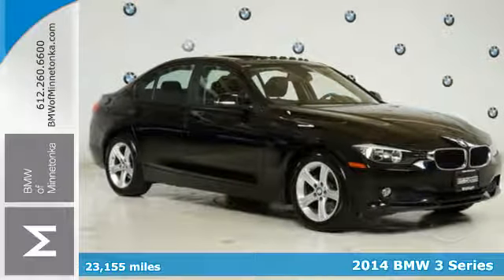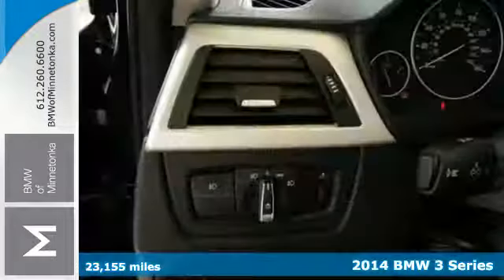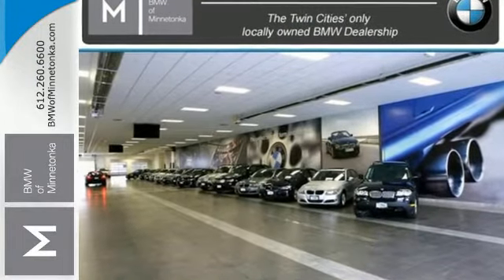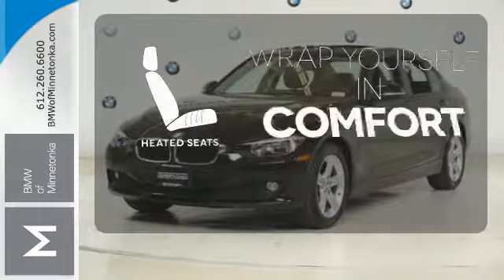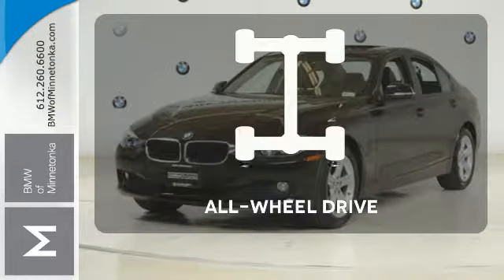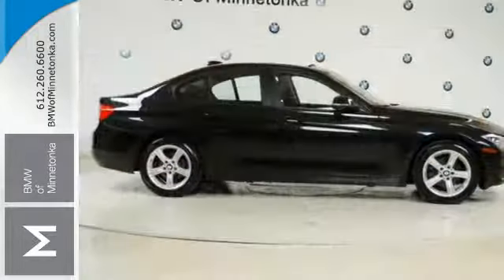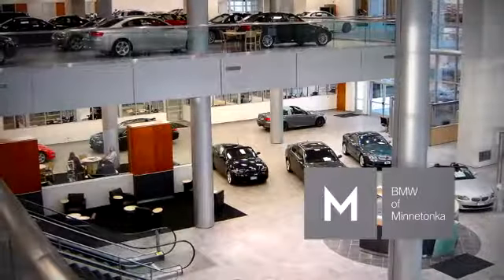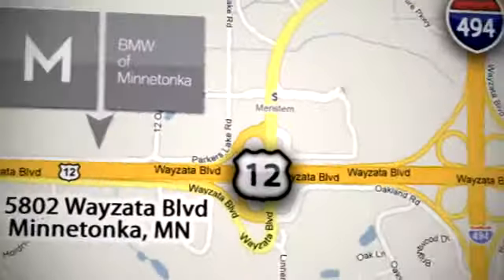Used 2014 BMW 3 Series Minnetonka MN Minneapolis, MN DB51047 - SOLD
Year: 2014
Make: BMW
Model: 3 Series
Trim: 4dr Sdn 320i xDrive AWD 4CYL
Engine: 2.0 L 4 Cyl. Cyl.
Transmission: 8-Speed A/T
Color: Black Sapphire Metallic
Interior: Black
Mileage: 23155
Stock #: DB51047
VIN: WBA3C3C59EF987003
**BMW CERTIFIED** PREMIUM PACKAGE** HEATED SEATS** 6YR/100K WARRANTY** brbrPremium Package (Auto-Dimming Interior & Exterior Mirrors, Auto-Dimming Rear-View Mirror, Comfort Access Keyless Entry, Lumbar Support, Moonroof, Satellite Radio w/1 Year Subscription, and Universal Garage-Door Opener), Storage Package, BMW Certified, and AWD. BMW Certified Pre-Owned means you not only get the reassurance of up to a 6yr/100,000 mile limited warranty, but also a multipoint inspection/reconditioning, 24/7 roadside assistance, trip-interruption services, and a vehicle history report.

Address:
15802 Wayzata Blvd